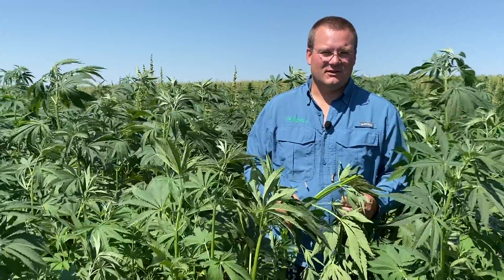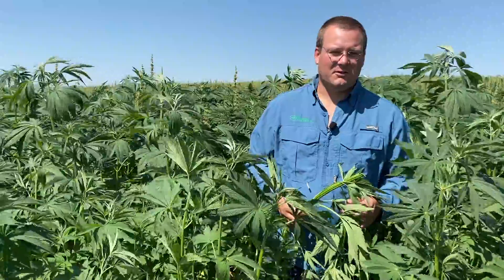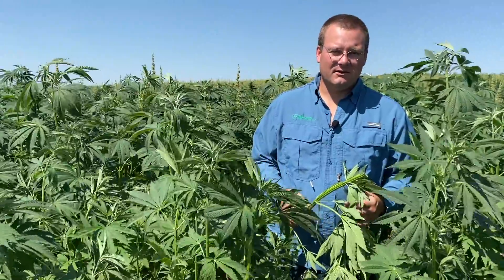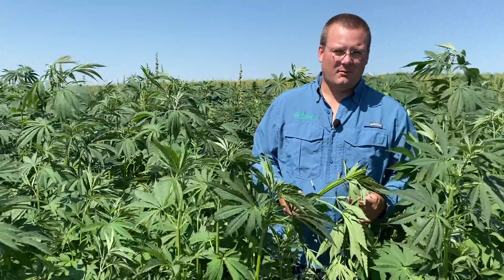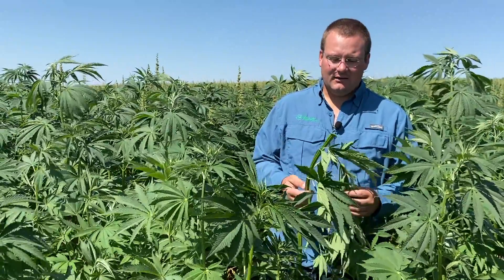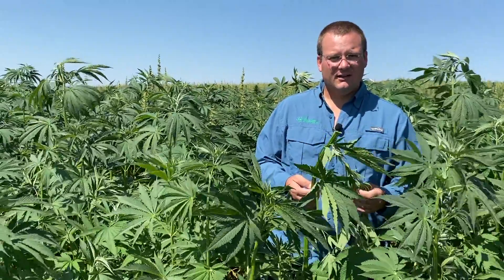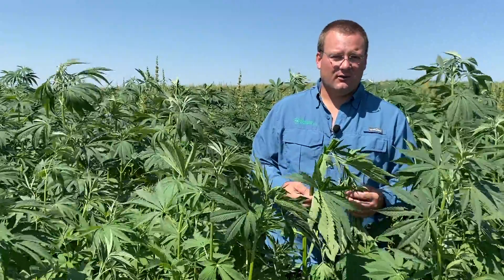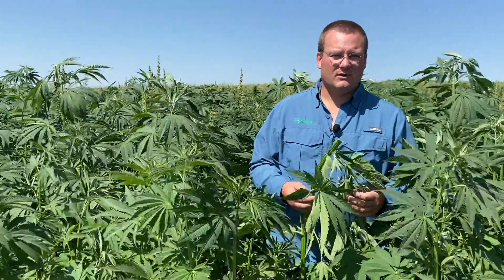Hemp Fiber Classifier Process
Walking through the process of the Hemp Fiber Classifier.